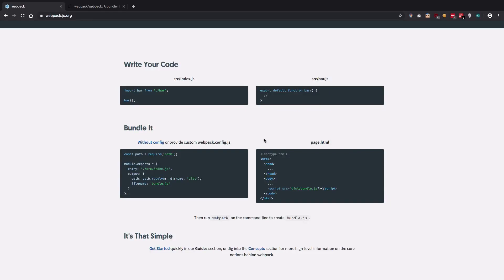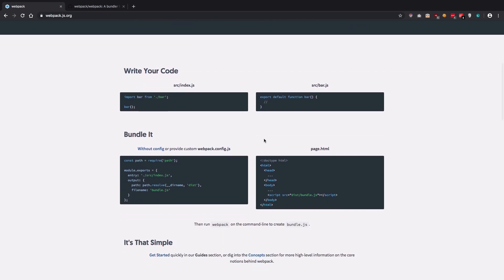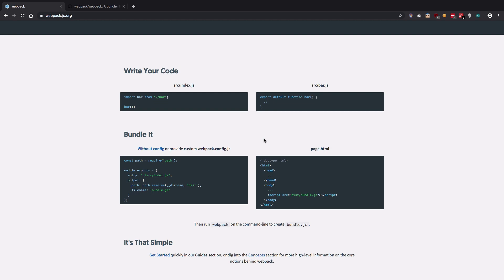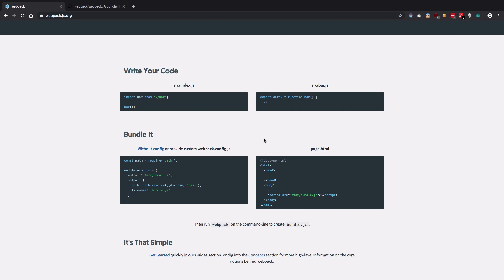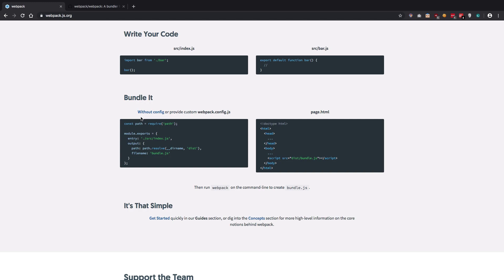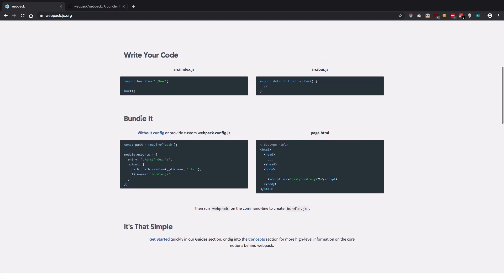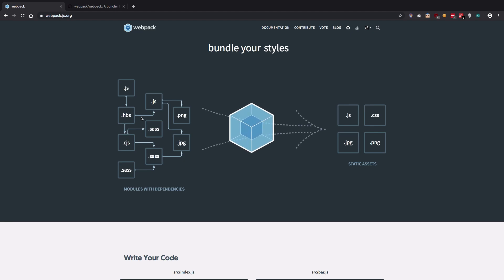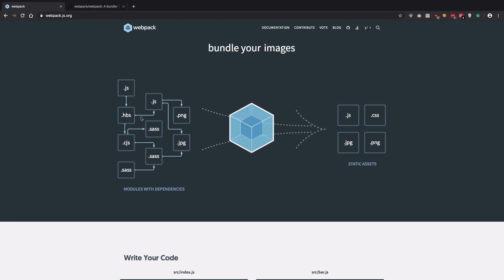Webpack 4 Tutorial 2: What is Webpack?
Let us learn about what webpack is and how it works.